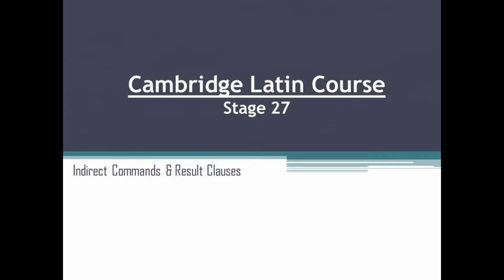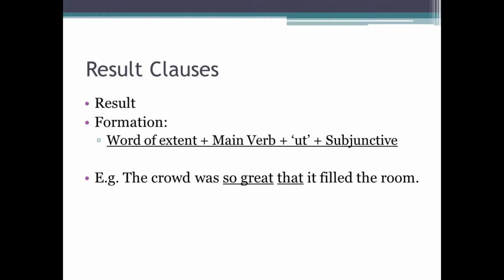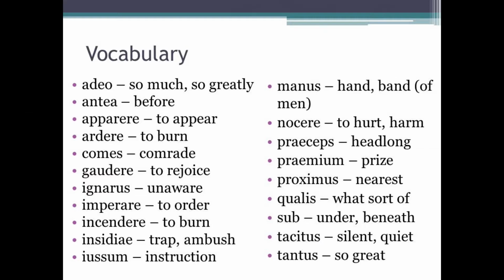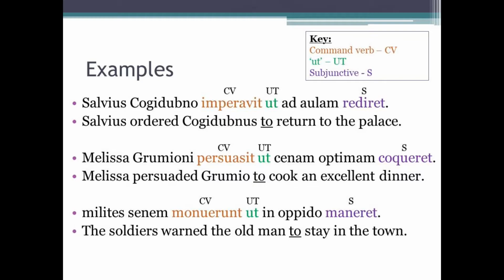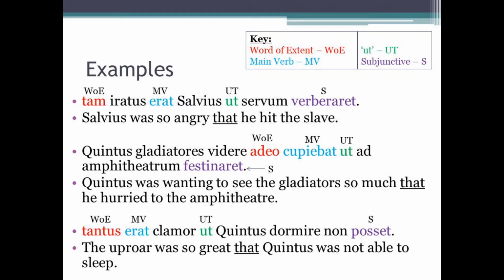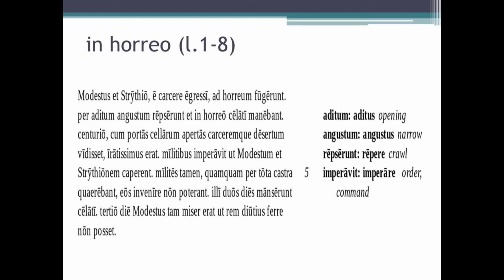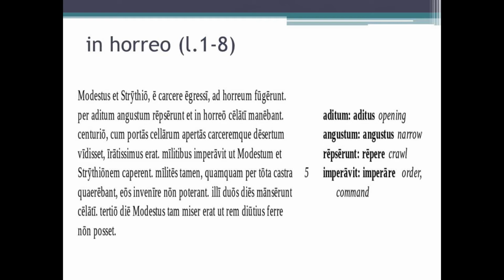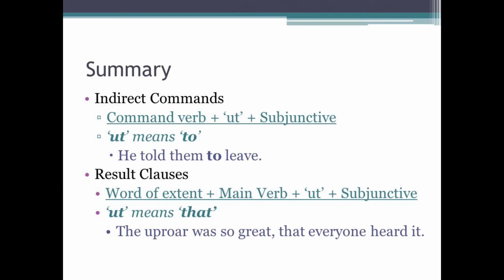Indirect Commands & Result Clauses | Latin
In this video, I will be covering Stage 27 of the CLC.